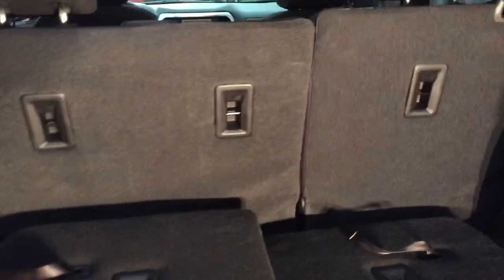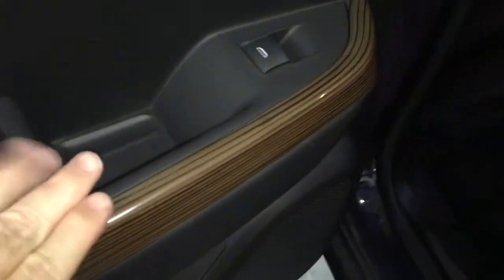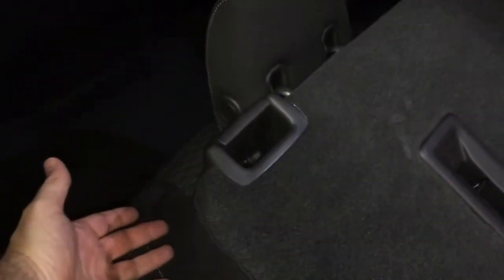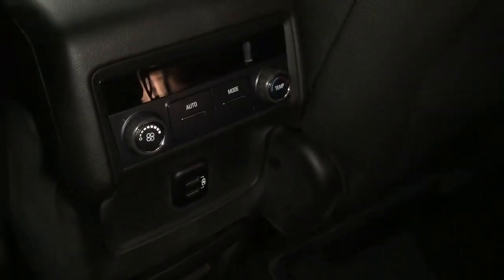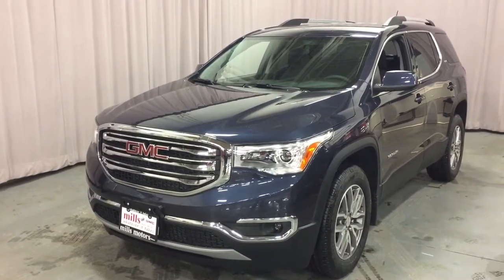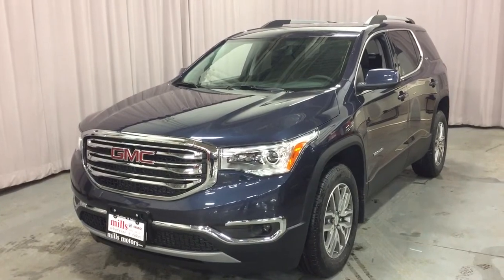2018 GMC Acadia AWD SLE Power Liftgate 7 Passenger Blue Oshawa ON Stock #180390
Oshawa Ontario
L1H 7L3

This is a Blue Steel Metallic 2018 GMC Acadia AWD 4dr SLE w/SLE-2 Review Oshawa null - Mills Motors Buick GMC with Automatic transmission Blue Steel Metallic color and Jet Black interior color. (Uploaded by DataDriver).